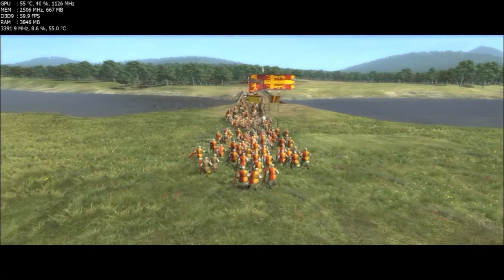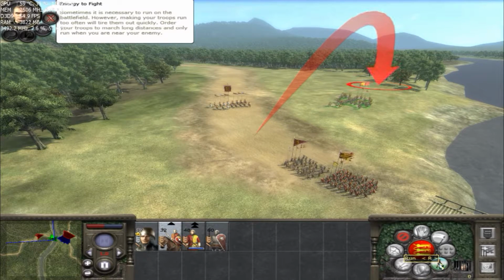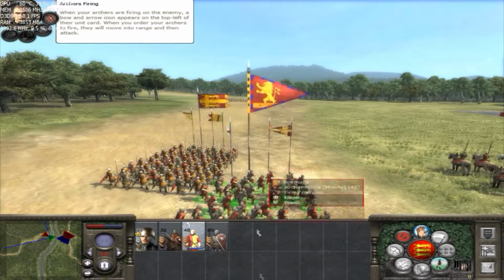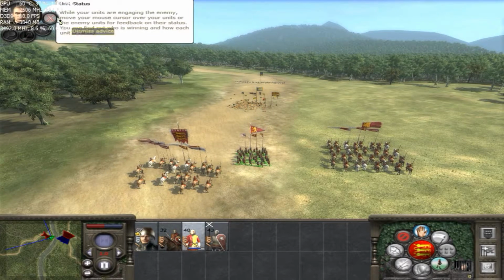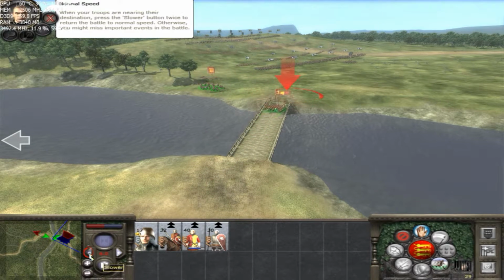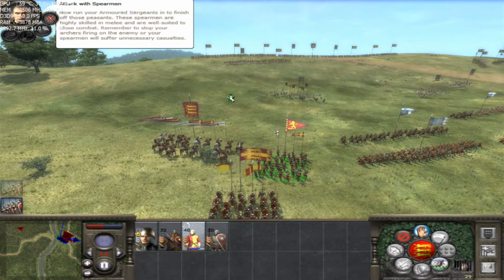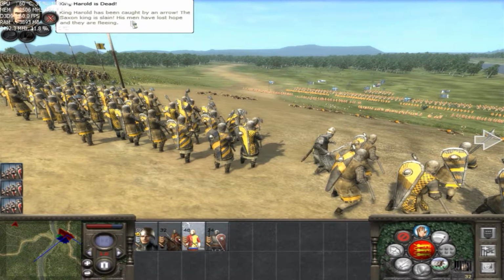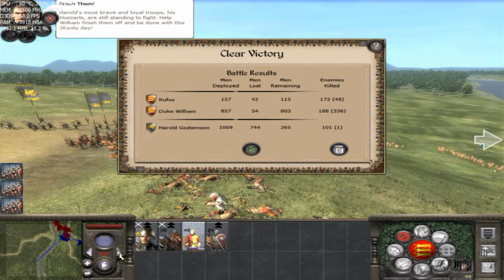Gtx 980m MEDIEVAL II TOTAL WAR Max Details ASUS G751JY 1080p